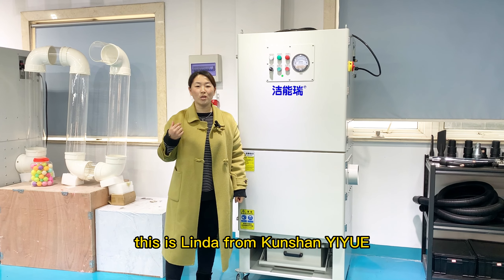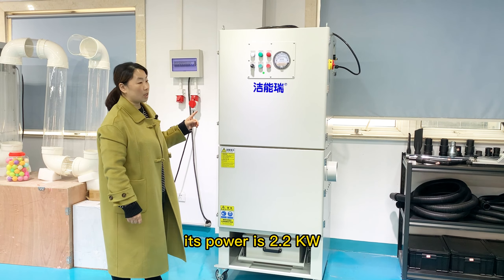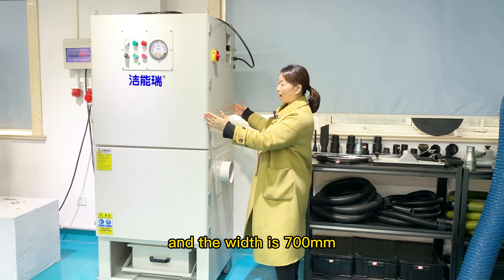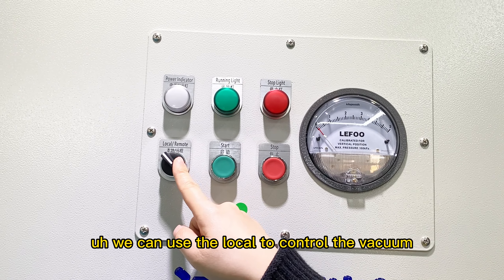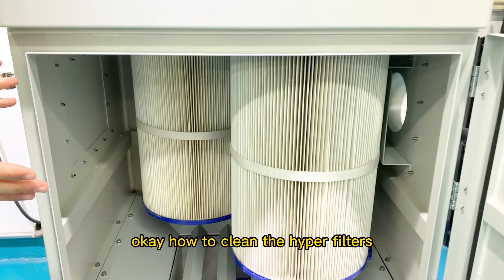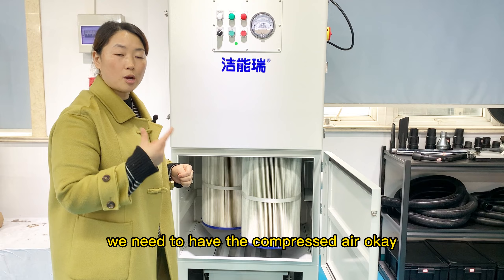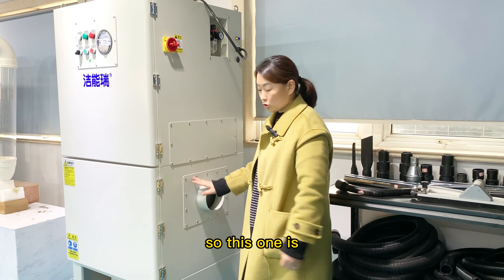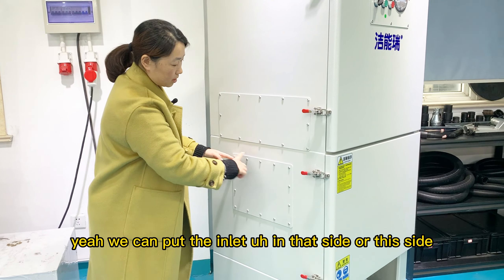YYVAC AJS220 Filter cartridge industrial dust collector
👍Equipped with a centrifugal fan that can work continuously 24 hours per day with large air volume, low noise level, and stable performance.
👍Modular designed with small equipment footprint - opens up valuable manufacturing floor space
👍Schneider electric components improve overall safety and stability, with the function of phase sequence, overheating, and overload protection.
👍PTFE-membrane HEPA cartridge filters treat fine dust at 0.3 microns efficiently.
👍Automatic filter cleaning system with adjustable pulse time interval
👍Configured with two operation modes: Local & Remote. The remote linkage function can be applied to start and stop the equipment with other machines